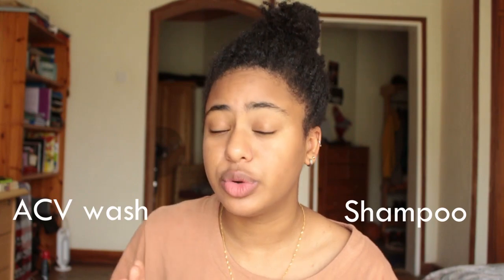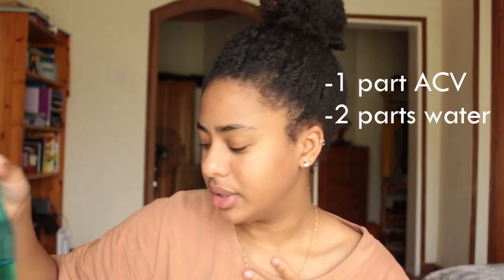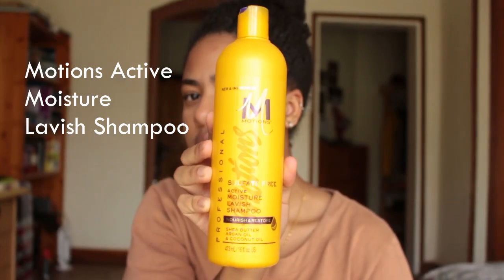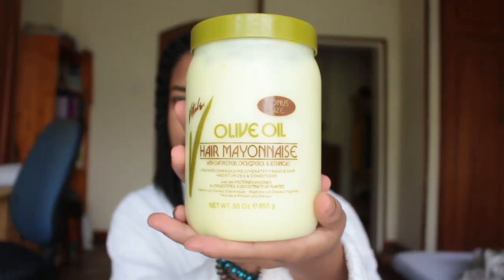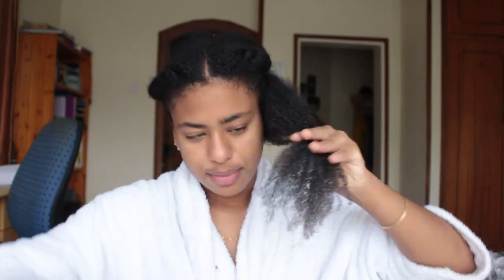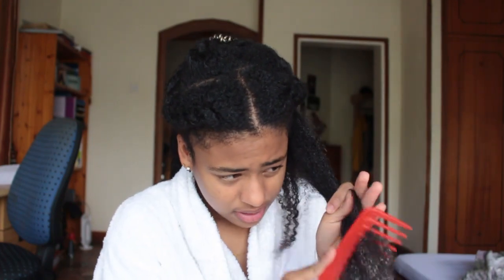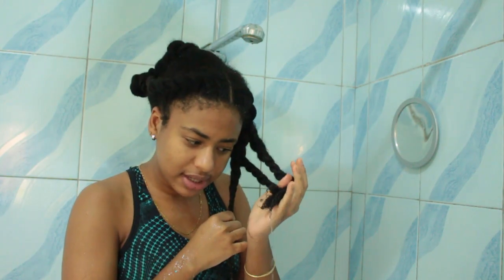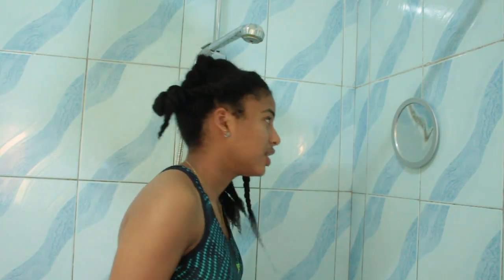My WASH DAY ROUTINE + TIPS